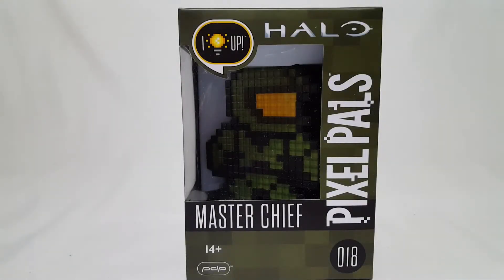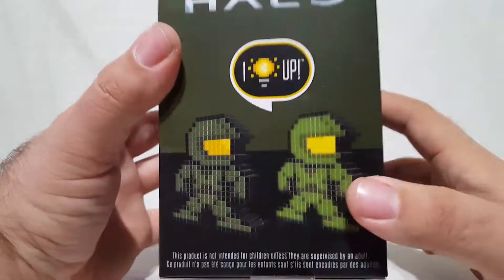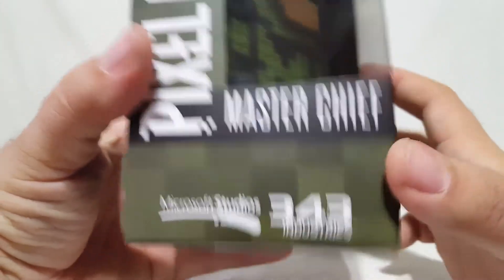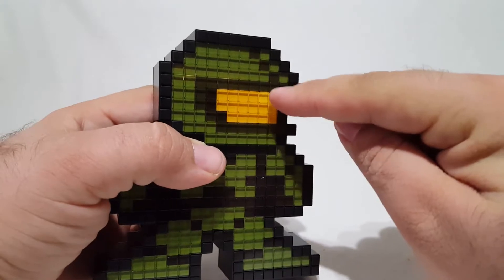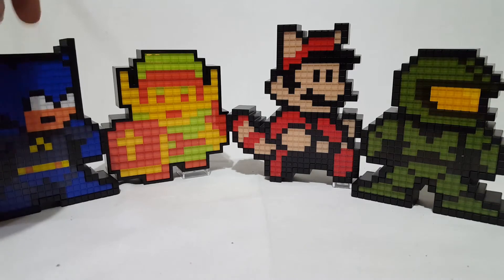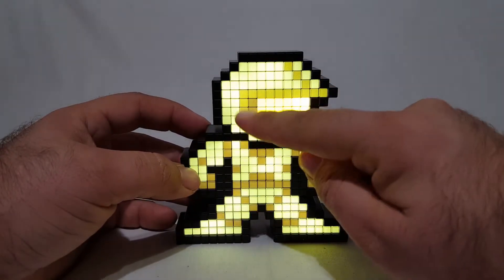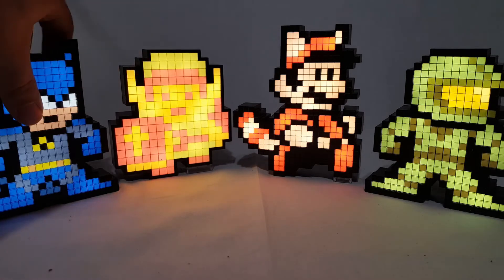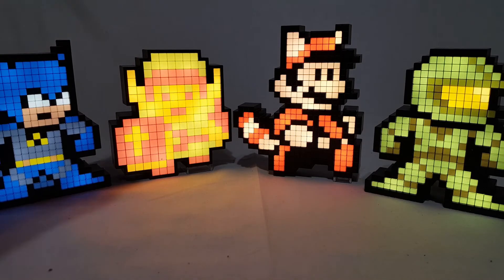SHOKY QUICKIE: PDP PIXEL PAL MASTER CHIEF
Yay more Pixel Pals! You know I had to have this one, Master Chief.